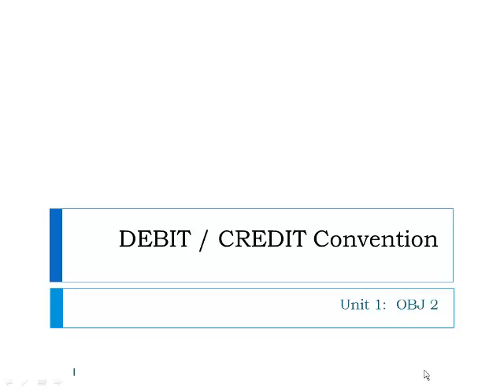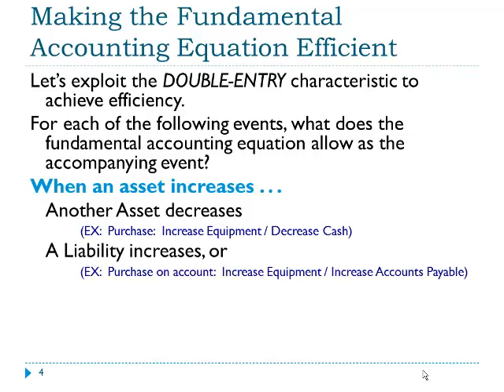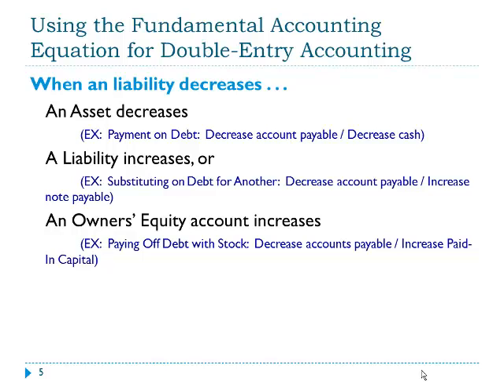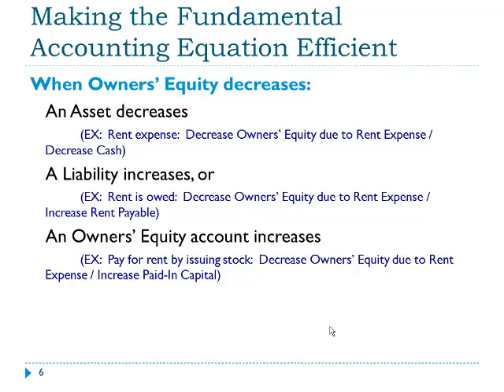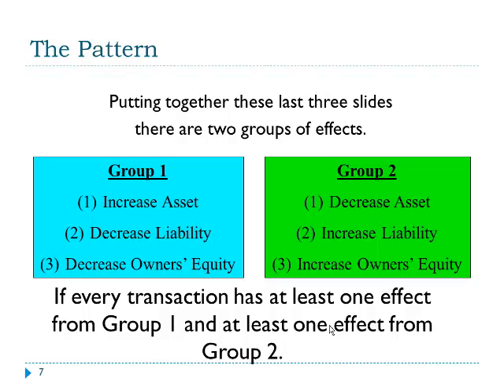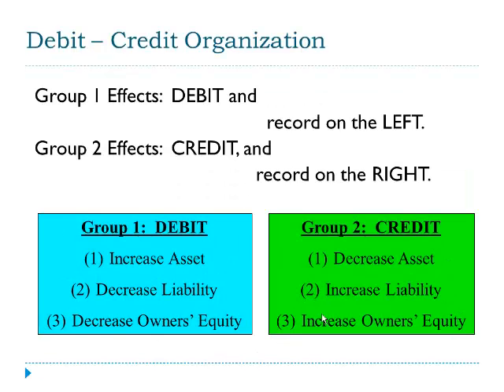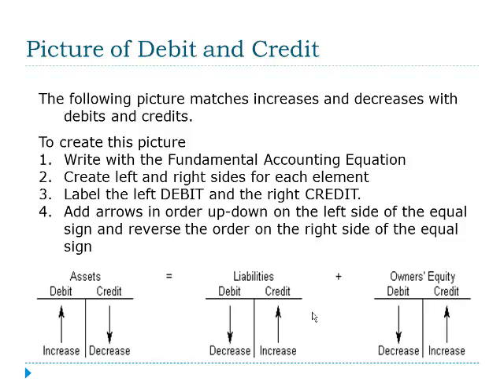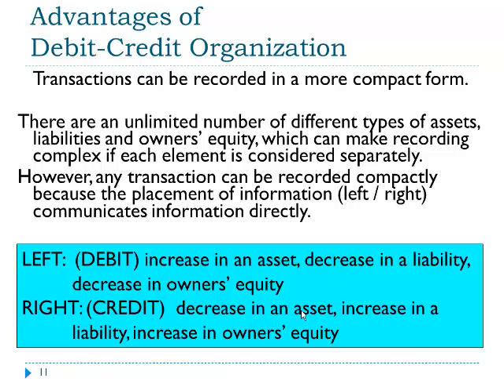ACCT 3310 Unit 1 Obj 2A